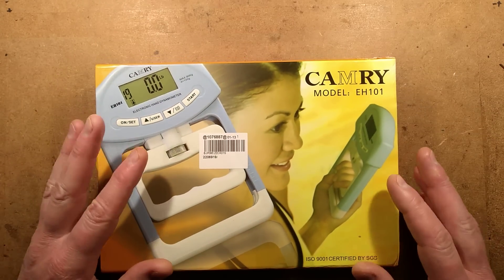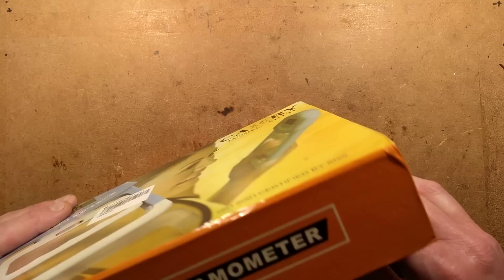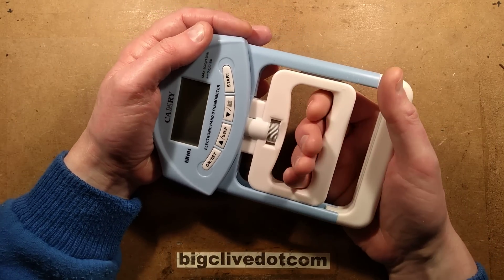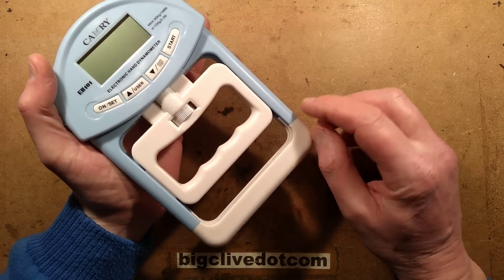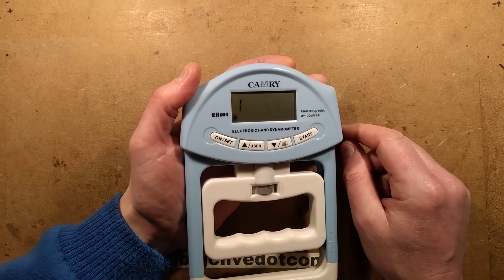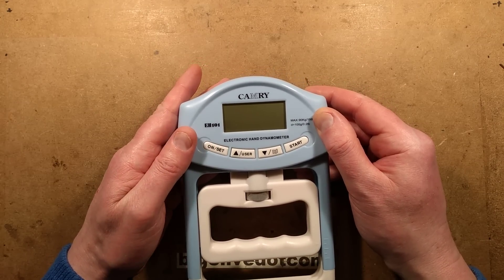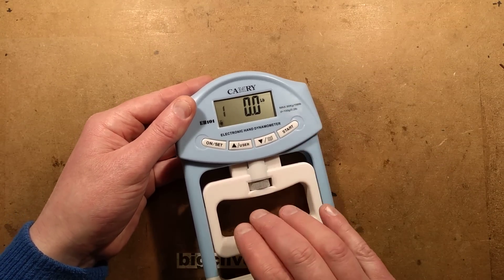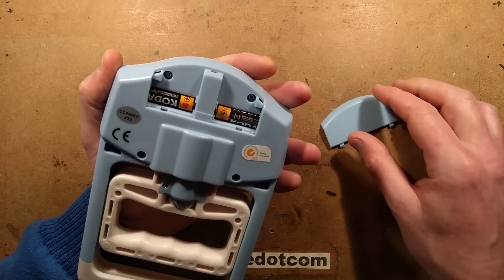Inside a hand grip strength tester - dynamometer.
This is a device that tests your grip strength and logs the peak reading in either pounds of kilograms.  It's used in the fitness and medical industries.
The construction is actually better than I was expecting.  Very robust.

The keywords for an eBay search are digital hand dynamometer.